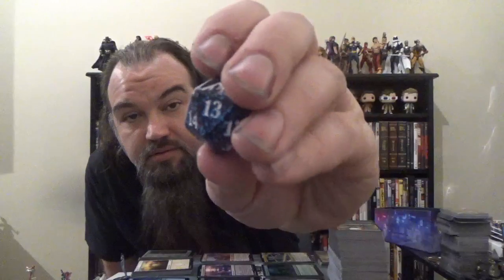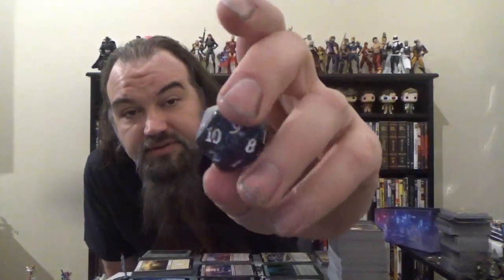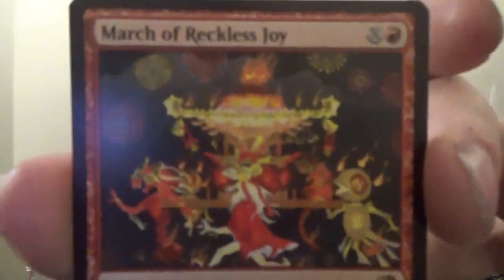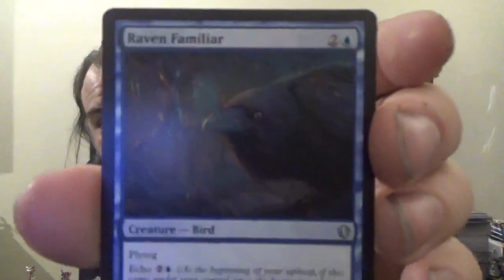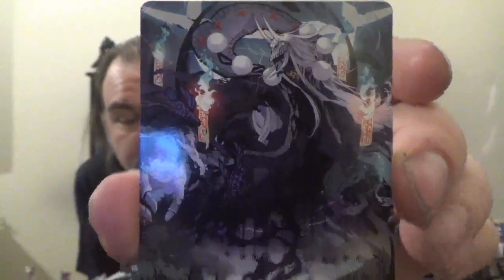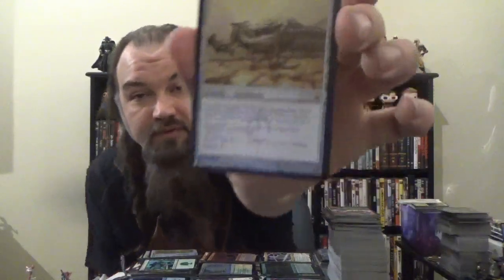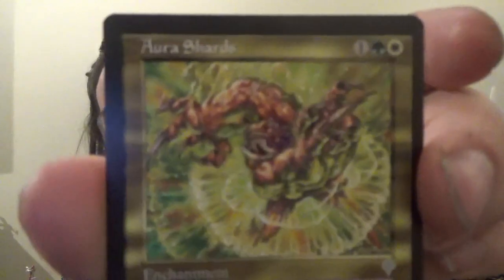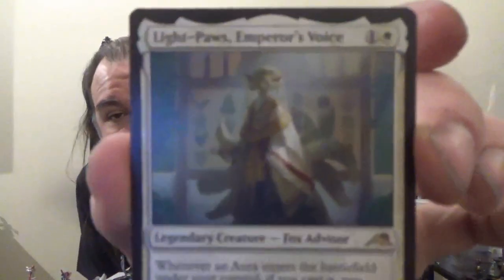Magic The Gathering Kamigawa: Neon Dynasty Unboxing Series, Part 4(Booster Bundle)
Finishing up things up by opening a booster bundle from the new Magic set; Kamigawa: Neon Dynasty.